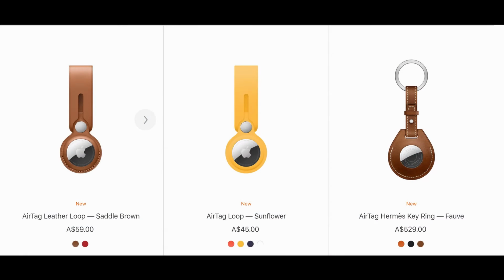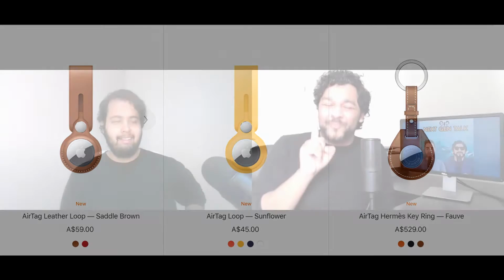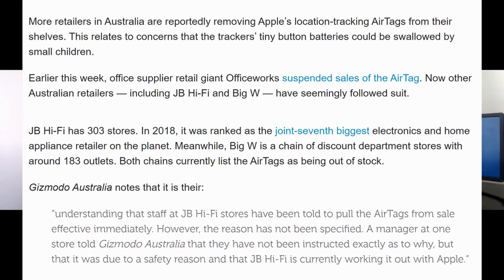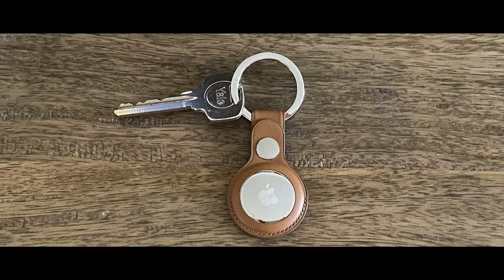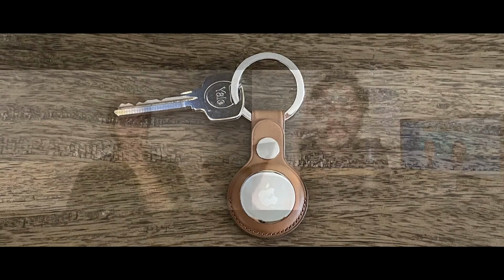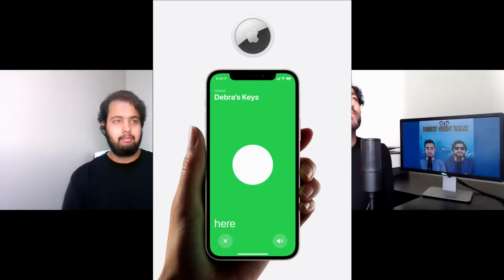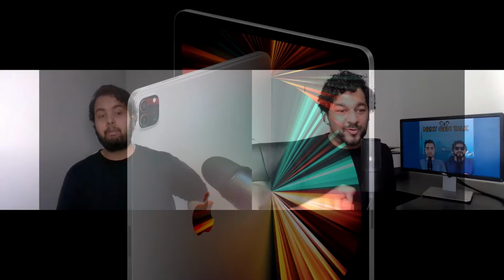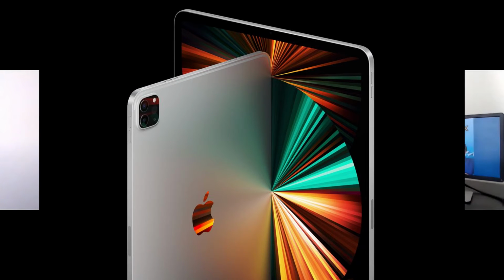New Cover Art, Apple Launches AirTags, iMac & More, Epic Games Vs Apple and Concentration Crown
Thank you Insta followers for helping choose our cover art, find out one which Salman really hated, AIRTAGSSS ARE OUT!!! Along with Apple TV 4K, iMac M1. Epic Games creator of Fortnite takes Apple to court over App Store fees, Neurosity, and how brian/neural health can work towards mental health, All in this Episode !!

Timestamps

00:00 Cover Art & The Designer
01:40 Apple's much-awaited AirTags
02:58 Samsung's Smart Tags & Which ones are we getting?
05:00 Apple 4K TV Upgrade - What's new?
07:42 iMac's hardware makeover
08:08 Apple M1 Chip overview and Performance potential
09:12 Intel's increasing competitors
10:28 iMac and a new line of colors and keyboards
11:15 Umair & Salman's personal preference and favorite PC Types
12:35  iPad Pro Upgrade and target audience
14:50 Salman's issues with using iPad as a computer
16:54  Google's Stadia service and its challenges as a Tech company in gaming space
20:59 Apple Vs Epic Games Overview
25:00 Apple Vs Epic current state and classification of personal devices
29:20 Apple Vs Epic ongoing trail and its impact on the future of percentage-based revenue model
30:55 Neurocity Crown Overview
34:21 Neurocity crown's machine learning algorithm's process
35:55 Potential of Neuro devices and upcoming "Neuro Apps"
38:17 Neuralink's future and Electric medicine

Articles:
Neurosity Crown (Concentration Crown)